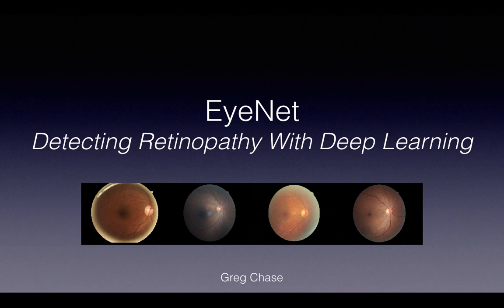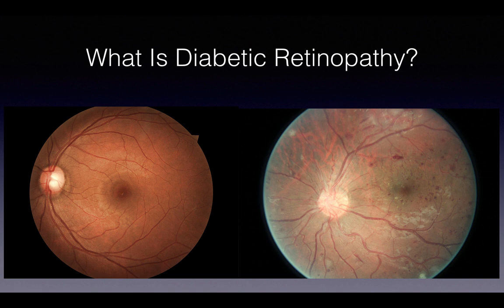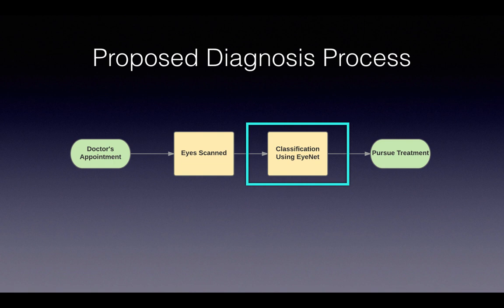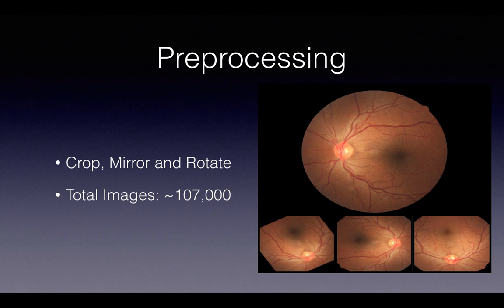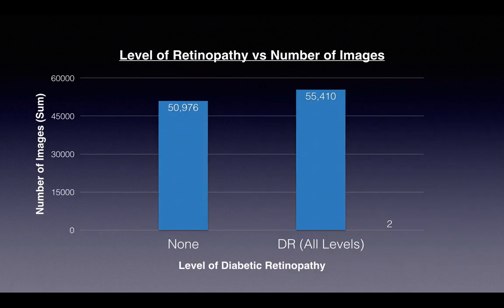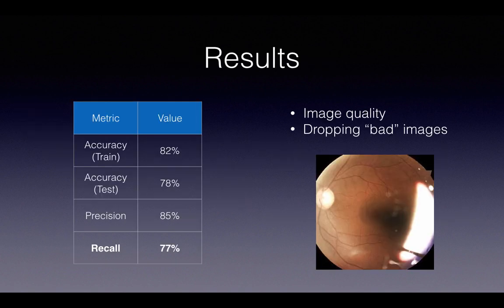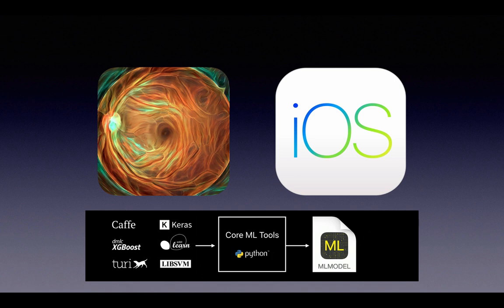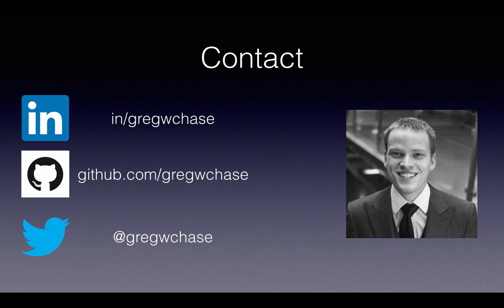EyeNet Presentation | Detecting Diabetic Retinopathy With Deep Learning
EyeNet is a convolutional neural network, designed to detect diabetic retinopathy. Created as the capstone for the Galvanize Data Science Immersive, the goal is to reduce time to diagnosis.

Furthermore, this presentation discusses the potential of deploying the model to an iPhone, and its potential implications.